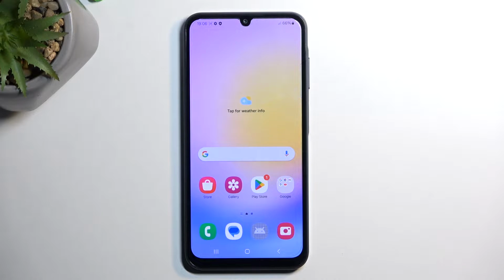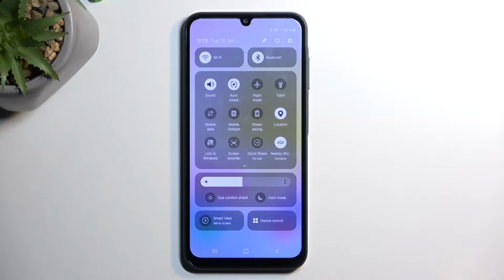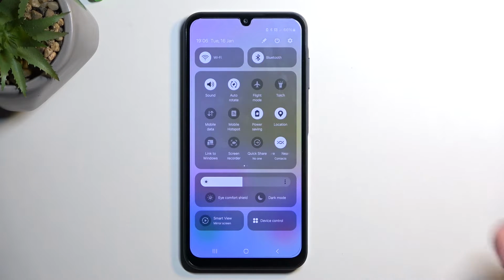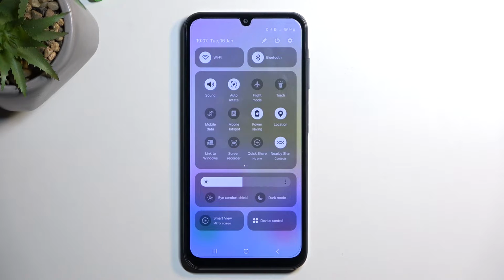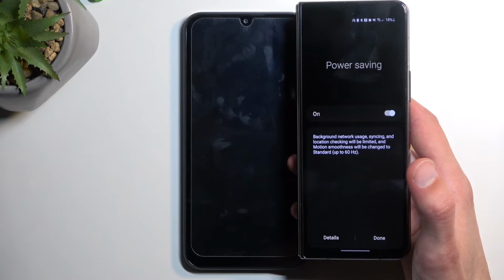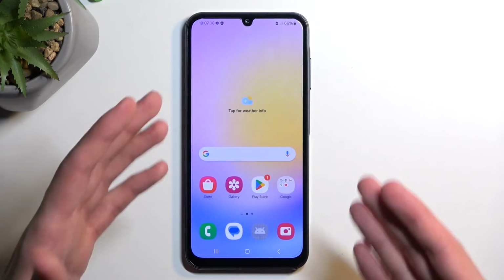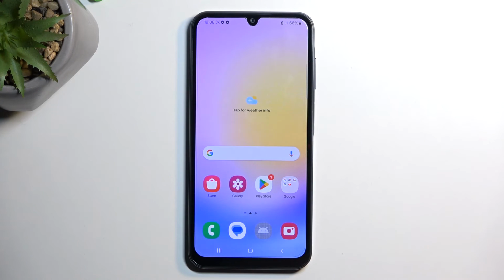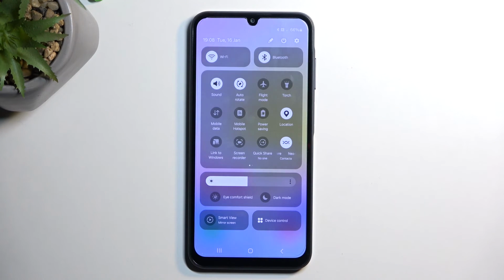How to Enable Power Saving Mode on SAMSUNG Galaxy A25?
I'd like to tell you how you can maximize the battery life of your SAMSUNG Galaxy A25 by using its power-saving mode! If you want to get the most out of your battery, please click the video above and see how you can enable this feature through the device's battery settings. We would love to hear your thoughts on it!

How to activate Power Saving Mode on SAMSUNG Galaxy A25?
How to Save Power on SAMSUNG Galaxy A25?
How to activate Battery Saver on SAMSUNG Galaxy A25?
How to enable Low Power Solution on SAMSUNG Galaxy A25?